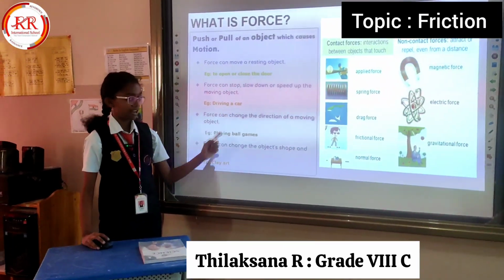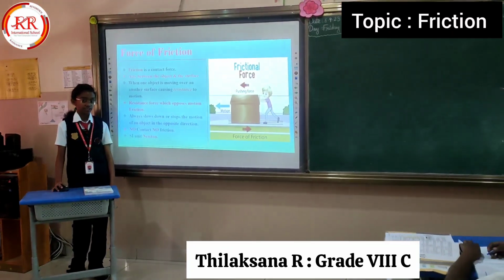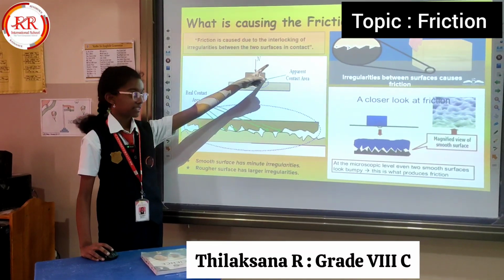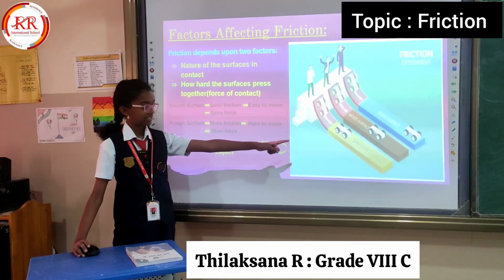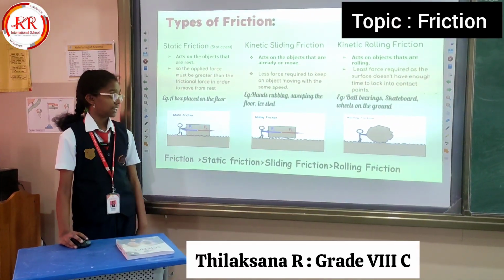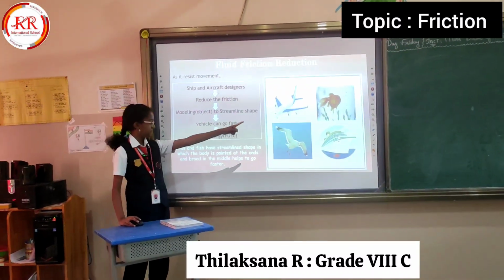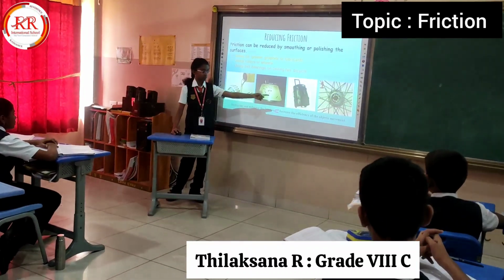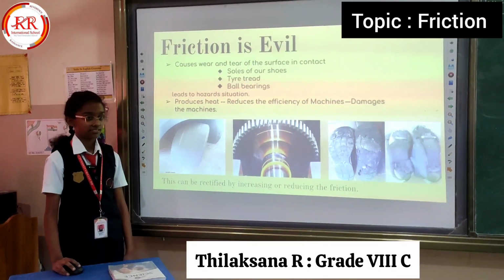What is Friction? | Physics | RR International School CBSE